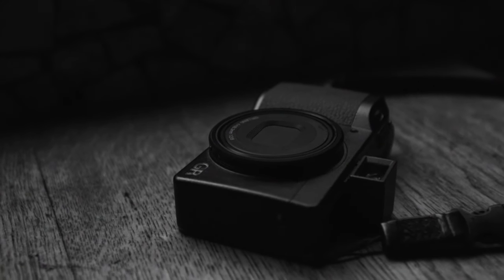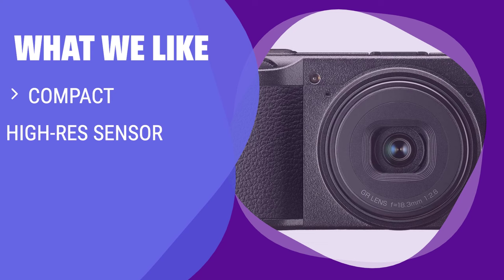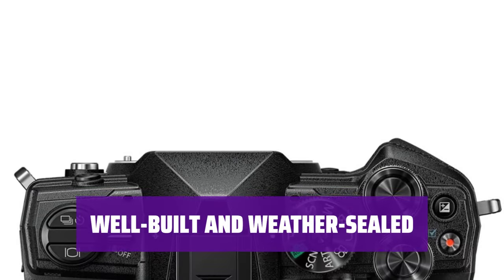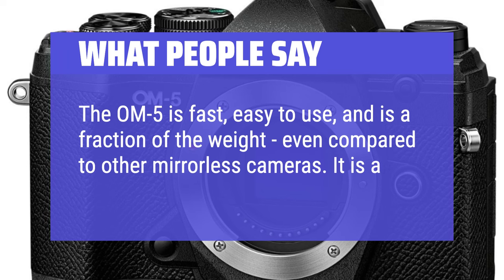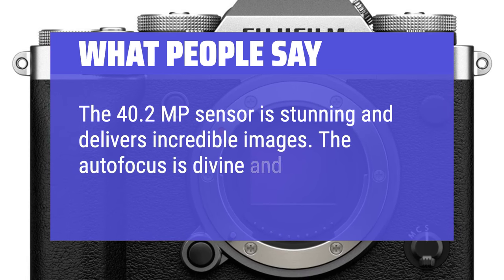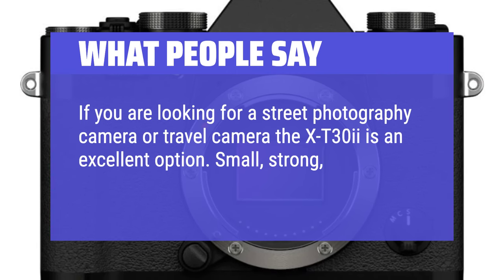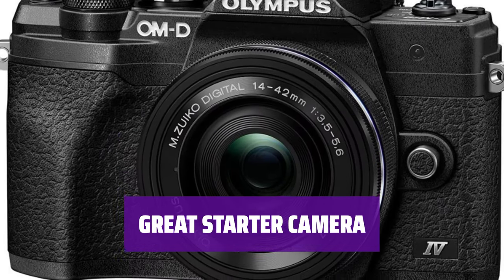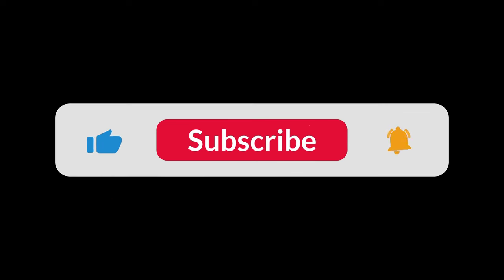The Best Cameras For Hiking And Backpacking - Winter 2024 in 2024 - Must Watch Before Buying!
The Best  Cameras For Hiking And Backpacking - Winter 2024 Shown in This Video:
5. ►RICOH GR III
4. ►OM SYSTEM OM-5
3. ►Fujifilm X-T5 Camera
2. ►Fujifilm X-T30 II
1. ►Olympus E-M10 Mark IV

Table of Contents:
0:00​​​ - Introduction
00:44 - RICOH GR III
02:24 - OM SYSTEM OM-5
04:02 - FUJIFILM X-T5 CAMERA
05:29 - FUJIFILM X-T30 II
07:22 - OLYMPUS E-M10 MARK IV

The best Cameras For Hiking And Backpacking is probably one of the most important gear choices you'll make for your outdoor adventures.

► TOP PICKS NOW is a participant in the Amazon Services LLC Associates Program, an affiliate advertising program designed to provide a means for sites to earn advertising fees by advertising and linking to Amazon.com. As an Amazon Associate, I earn from qualifying purchases.
cfef